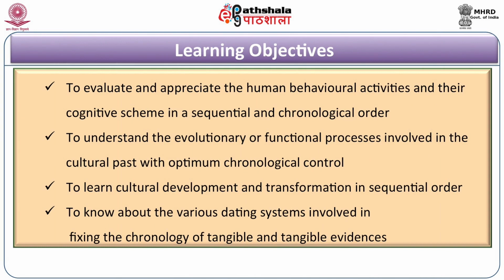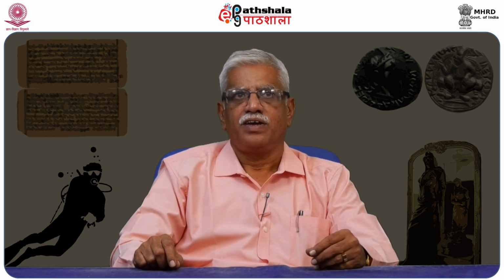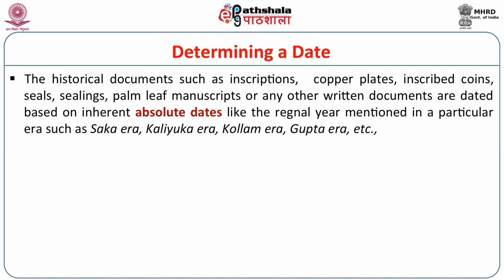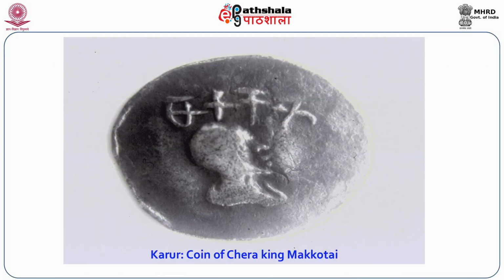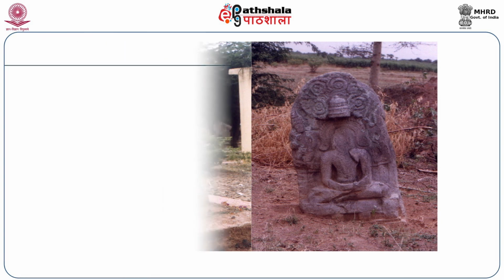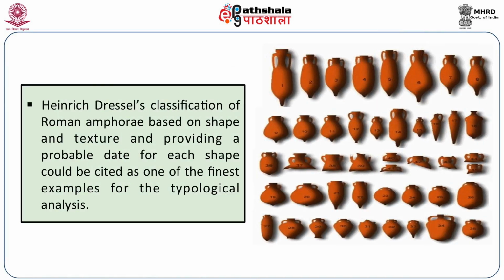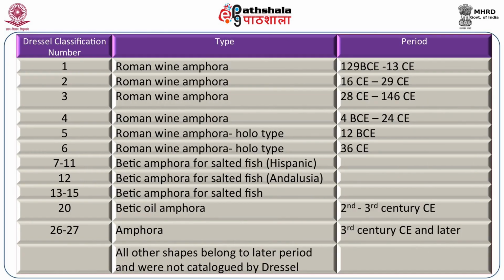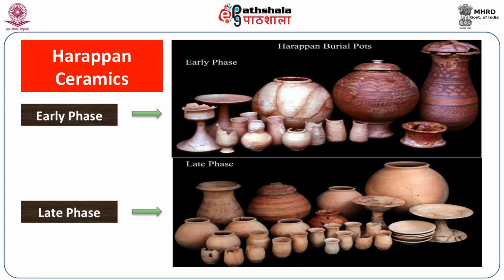An introduction to Dating System